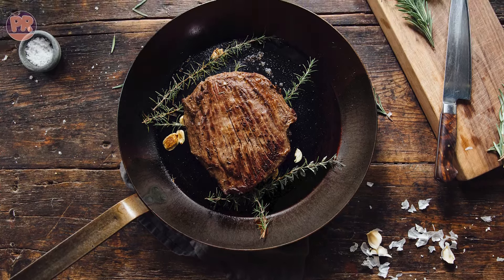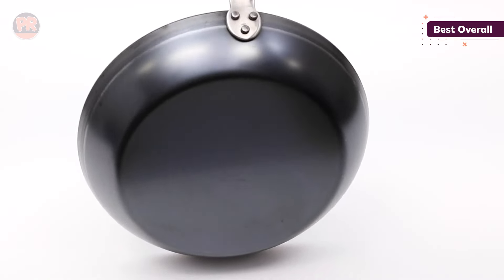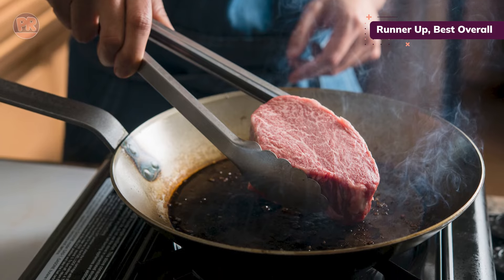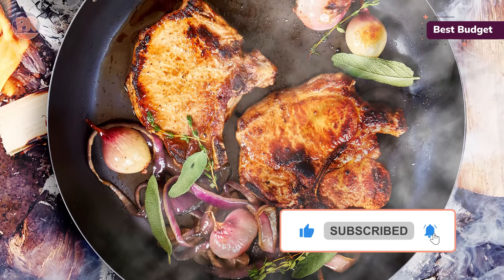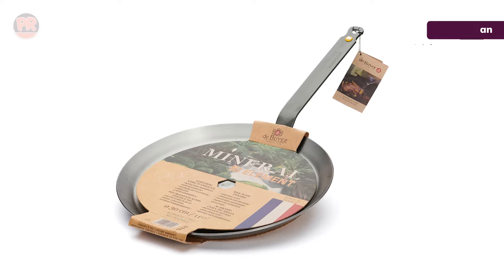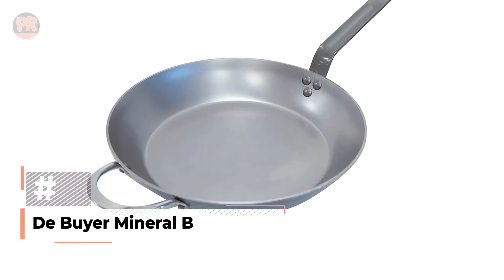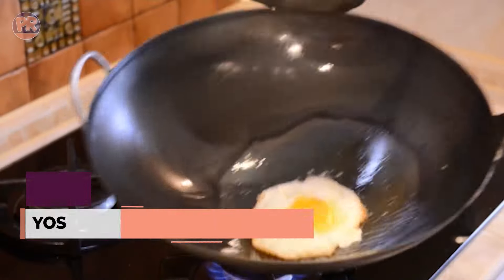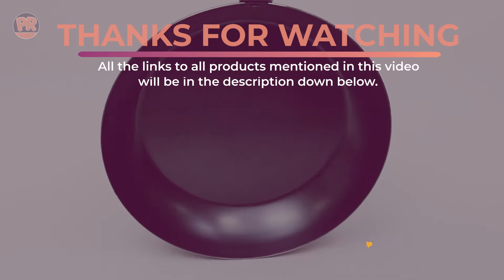Best Carbon Steel Pan - Top 7 Best Carbon Steel Pans in 2024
Choosing the best carbon steel pan can be hard, especially with so many options available in the market, and you may get puzzled and confused about which carbon steel pan is best for your needs. Well, in this video, we have compiled a list of some of the best carbon steel pans available in the market right now. We considered many factors including features, quality, and value, to narrow down our final picks for the top 7 best carbon steel pans available now.

👇 Links to the Best Carbon Steel Pans We Mentioned in This Video: (Universal Amazon Links) ✅
#1.  Made In Cookware Blue Carbon Steel Frying Pan
#2.  Matfer Bourgeat Black Carbon Steel Frying Pan
#3.  Merten & Storck Carbon Steel Frying Pan
#4.  De Buyer Mineral B Crepe & Tortilla Pan
#5.  Lodge Pre-Seasoned Carbon Steel Skillet
#6.  De Buyer Mineral B Carbon Steel Fry Pan
#7.  YOSUKATA Carbon Steel Wok Pan
☝️Links are Universal Amazon Links. [Applicable in USA, UK, Canada, and Europe] ✅

Chapters:
00:00 - Introduction
00:35 - Best Carbon Steel Pan Overall
01:37 - Runner Up, Best Overall
02:40 - Best Budget Carbon Steel Pan
03:42 - Best Carbon Steel Pan for Crepes
04:39 - Best Frying Pan
05:43 - Best Carbon Steel Pan with High Sides
06:47 - Best Carbon Steel Wok Pan

We made this list based on hours of research and analyzing the opinions and criticisms of users and expert reviews, we were able to obtain a clearer vision of the best carbon steel pans in the market. We have listed them based in terms of quality, price, features, and more.

I hope you liked this video, and this information and options have helped you to know and select the right carbon steel pan for your needs.

😍 Offers & Deals 😍
💥Prime Student 6-month Trial for $0
💥Audible Premium Plus Annual Membership